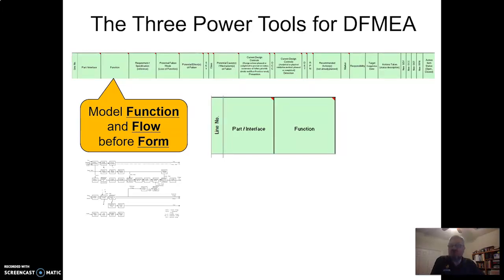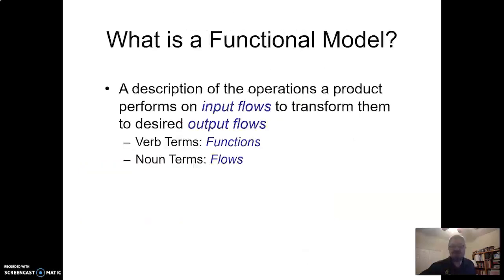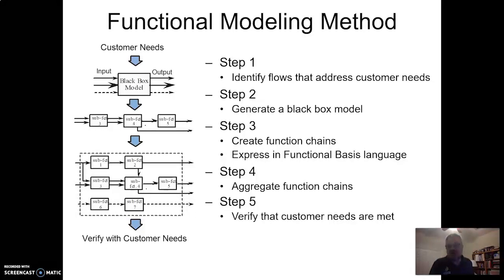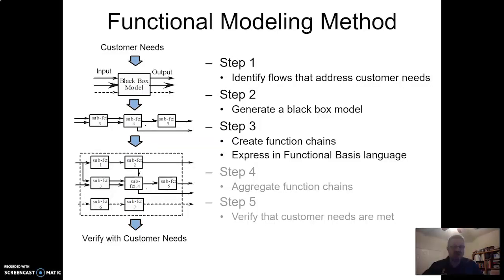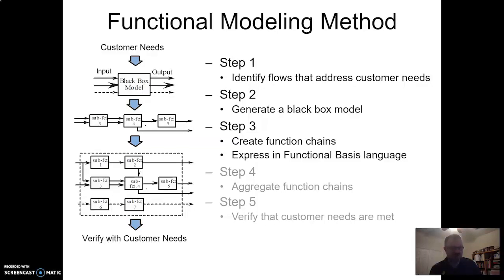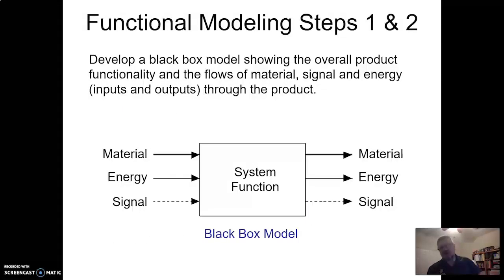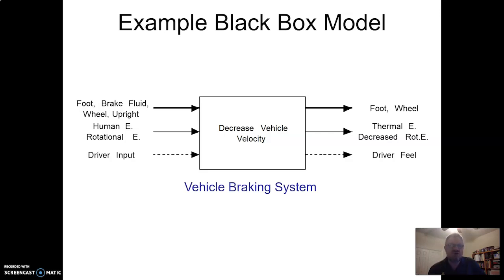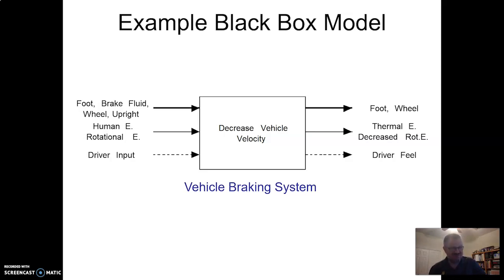Modeling Function and Flow before Form